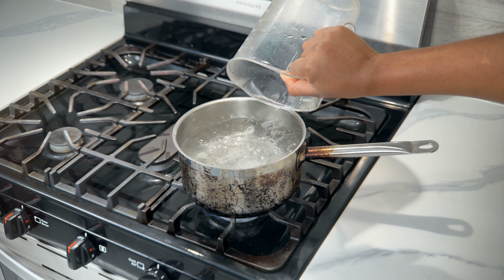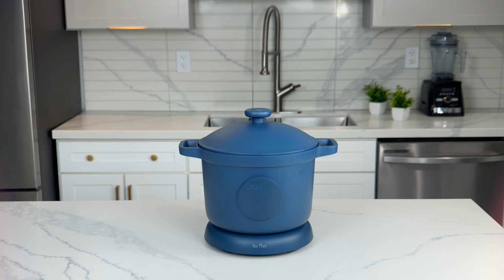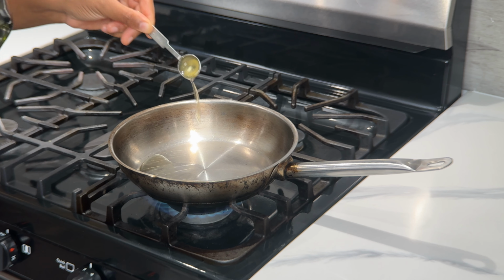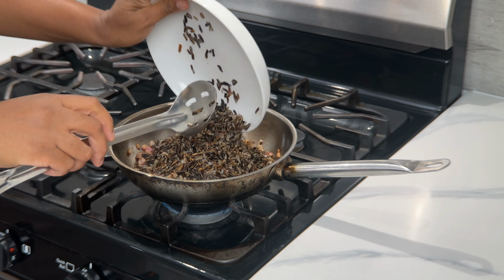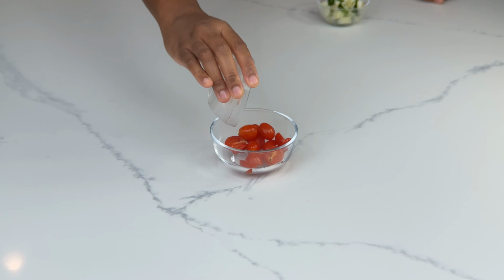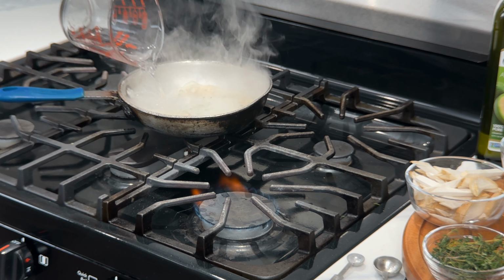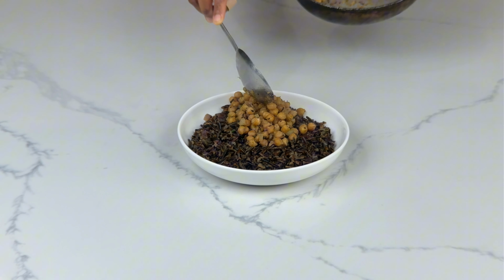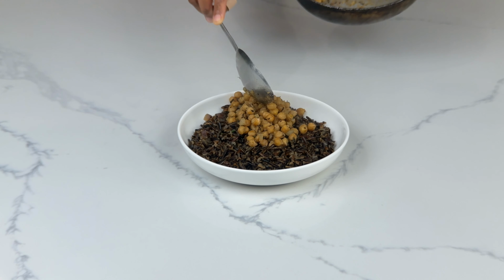This Wild Rice Bowl Is Hearty, Filling And So Satisfying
What a pleasure to have you join us as we prepare this delicious High Protein Wild Rice Balance Bowl. This Recipe is Alkaline Vegan, Dr Sebi Approved, Gluten Free Friendly And Vegan friendly. When you try this recipe, you wouldn't believe wild rice taste this good!

to book your personal or group virtual cooking classes and to view other information including product purchases, individual recipes and much more!

Note:  By clicking on my links to purchase within 24 hours, I will earn a sale so when you are actually ready to purchase, re visit my links within 24 hours. Your assistance in this area will be greatly appreciated!

1. GooseValley 5LB Wild Rice
2. Bitterbody Avocado Oil
3. 5 LB Chickpeas, Garbanzo Beans
4. Pasta/Salad Bowls White, Set of 6

1. Our Place Pressure Cooker/Dream Cooker
2. Our Place Power Pot
3. Our Place Perfect Pot
4. Our Place 2 Piece Mini Pot Set
5. Cast Iron Cookware Set
8. Cast Iron Perfect Pot
10. Complete Cookware Set By: Our Place
11. Our Place Spruce Steamer : Our Place Spruce Steamer

1. Avaweigh 20 LB Digital Scale

Recording Equipment: Looking For Durable, Good Quality Equipment? You wont be disappointed in these equipment! Beginner friendly too!

IPhone 15 Pro
DJI Microphone 2 (Set Of 2 Mic)
Lens: Moment T Series 58 MM Lens
Lens: Moment Macro 75 MM Lens
Moment Case For iPhone 15 Pro
Moment T Series Drop In Lens Mount
Aputure Lantern Softbox Soft Light Modifier
Aputure Amaran 100xS LED Light
Aputure Amaran 200xS LED Light
Manfrotto Professional Lightweight Tripod
Heavy Duty C Stand With Boom Arm Photography
Western Digital 8 TB Hard Drive For Desktop
Portable 2TB My Passport Hardrive
7" Camera Monitor

Recipe:

Prep Chickpea in Pressure Pot
40 OZ Water
0.500 LBS Chickpeas Dried

Prepped Wild Rice:
10 Cups Water
0.225 LBS Wild Rice

Cooked Wild Rice:
2 TSP Avocado Oil
2 OZ Diced Purple Onion
6 Clove (flavor only)
2 Bay Leaves
4 TSP Water
2-1/4 TSP Sea Salt, Basil, Thyme, Oregano & Onion Powder

Steamed Chickpeas:
1 TSP Avocado Oil
1 TBS Chopped Onion
1 TSP Fresh Thyme
4 OZ Spring Water
3 OZ Prepped Chickpeas
1/4 TSP Sea Salt, Basil
2-1/4 TSP Onion Powder

Stirfry Veggies:
1 TSP Avocado Oil
1.50 OZ Squash & Zucchini
0.40 OZ Onions and Bell Peppers
2 OZ Mushrooms
1/4 TSP Onion Powder
Pinch Sea Salt
1/2 TSP Fresh Thyme
2-1/4 TSP Dry Basil
3 TSP Water (Add More if your veggies dry up)

Cucumber Tomato Salad:
2 OZ  Chopped Cucumbers And Tomatoes
0.20 OZ Julienne Sliced Onions
1 & 1/2 TBS Key Lime Juice Freshly Squeezed
1/4 Tsp Agave Sweetener (To balance off the tangy key lime taste)

Time Stamps:

0:00 - Start
12:05 - How To Cook Wild Rice
33:12 - How To Cook Chickpeas In A Pressure Cooker
01:06 - Healthy Vegetable Wild Rice Recipe
02:07 - How To Make A Cucumber Tomato Raw Salad
02:20 - Chickpeas Recipe
03:02 - Sautéed Vegetables Recipe
03:41- Plating Everything Else
03:52 - Tasting
04:11 - End